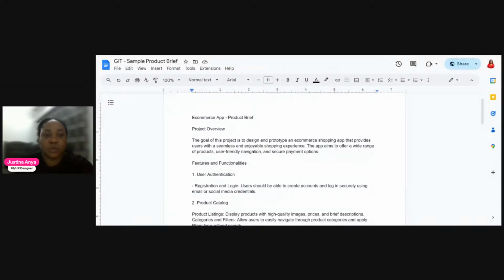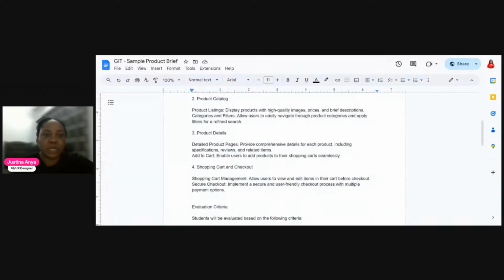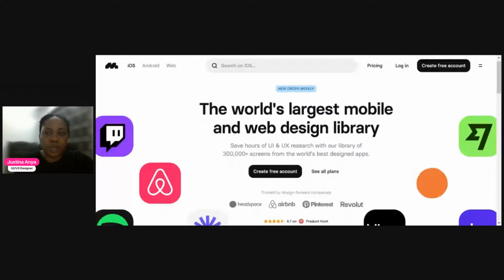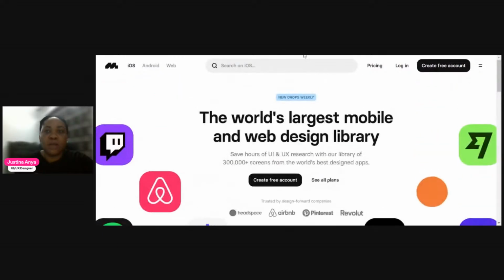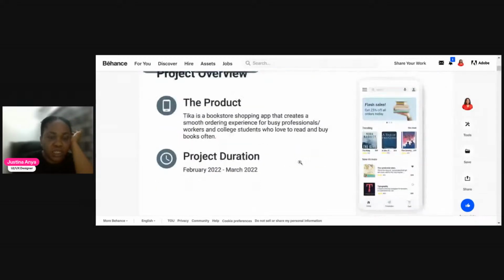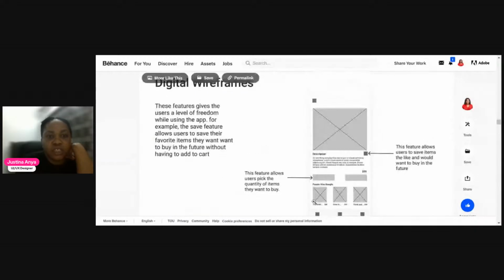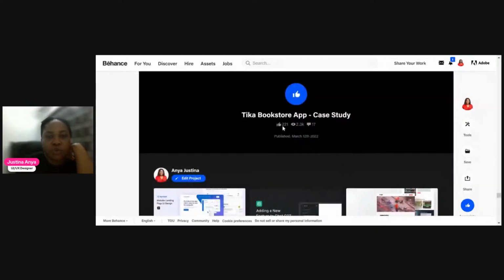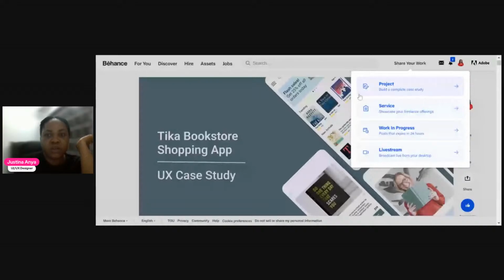UI/UX Design Project Q&A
eelspace is a tech. hub for startups and technical talents who need economic opportunities to live better lives and work without borders.

In our YouTube channel you will learn:
✅ How to build mobile and web apps without coding using Adalo, Bubble,. Flutterflow, Editor X etc.
✅ How to get a fully funded entrepreneurship scholarship for Masters and PhD anywhere in the world.
✅ How to do entrepreneurship via our live webinars with fortune 500 CEOs.
✅ CTO/CEO/COO toolkit 😉